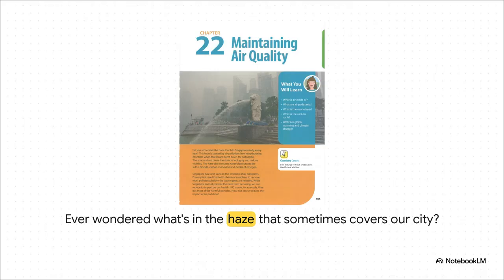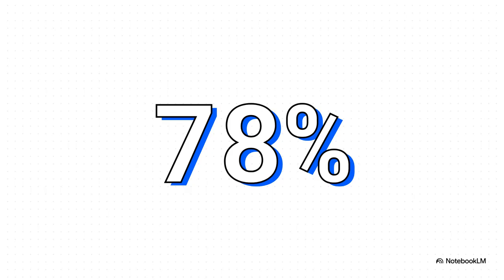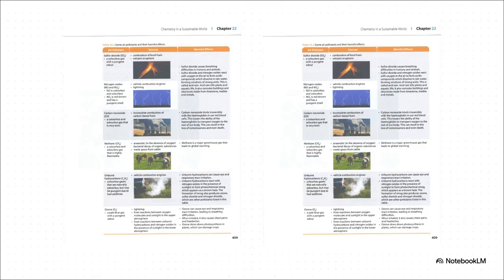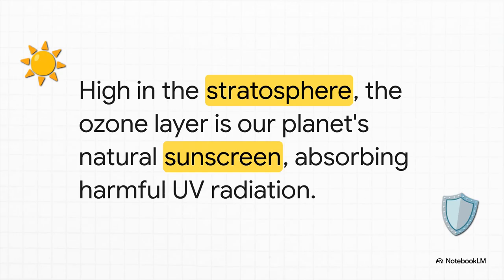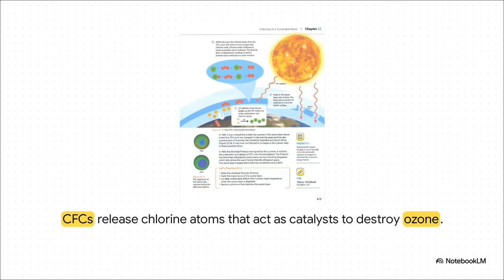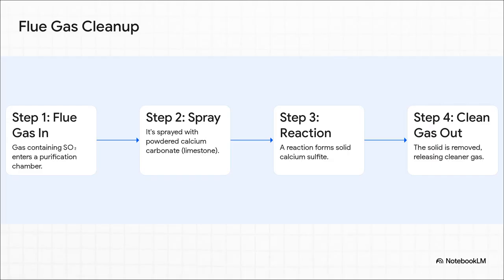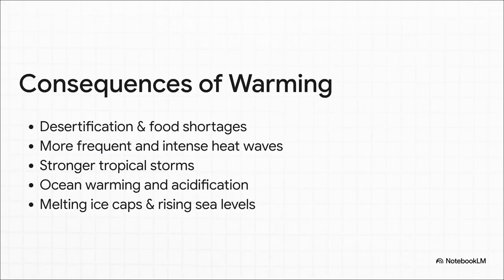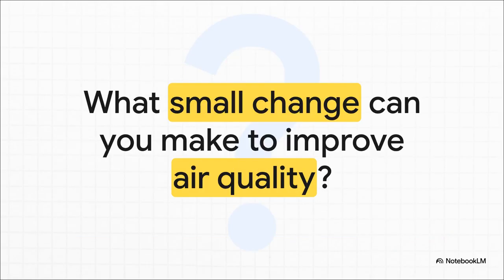22. Maintaining Air Quality